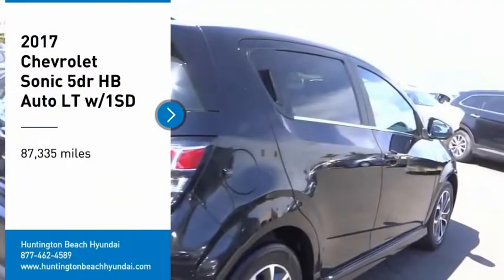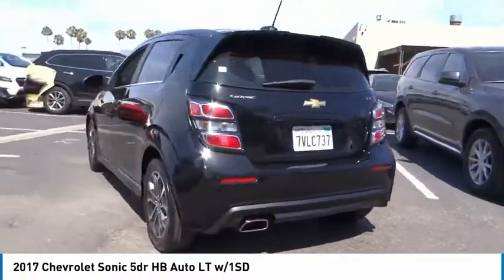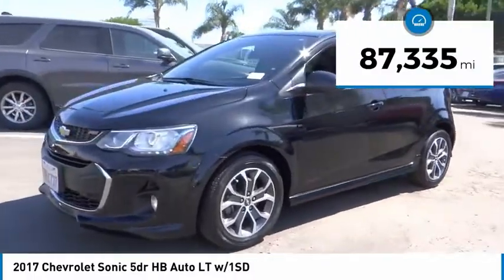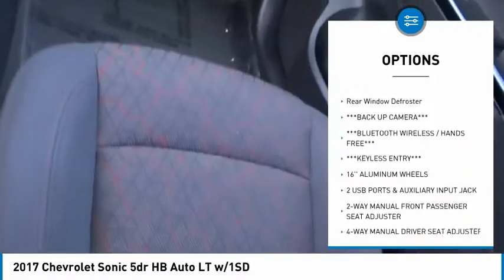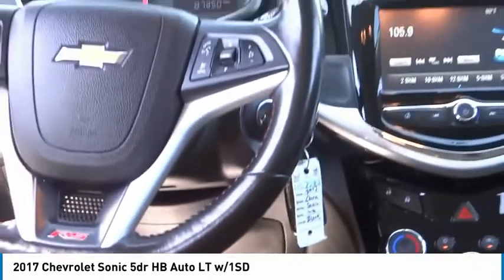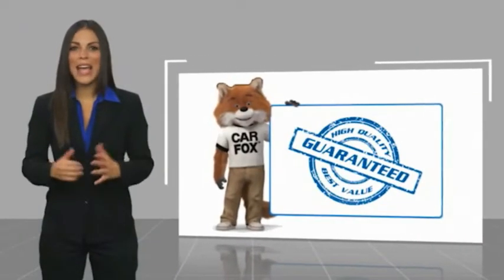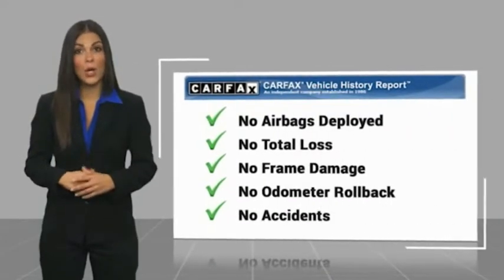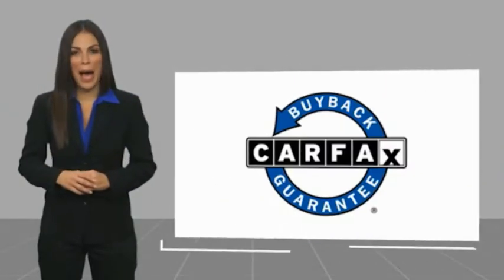2017 Chevrolet Sonic TH7702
2017 Chevrolet Sonic 5dr HB Auto LT w/1SD

16751 Beach Blvd.

2017 Chevrolet Sonic Mosaic Black Metallic 6-Speed Automatic ECOTEC 1.8L I4 DOHC VVT 24/34 City/Highway MPG This Vehicle is Located at: Huntington Beach Hyundai; 16751 Beach Blvd, Huntington Beach CA 92647. Dealer Installed accessories are optional and may be purchased for an additional charge.All prices subject to government fees and taxes, any finance charges, any dealer document preparation charge, and any emission testing charge.While we make every effort to ensure the data listed here is correct, there may be instances where some of the factory rebates, incentives, options or vehicle features may be listed incorrectly as we get data from multiple data sources. PLEASE MAKE SURE to confirm the details of this vehicle (such as what factory rebates you may or may not qualify for) with the dealer to ensure its accuracy. Dealer cannot be held liable for data that is listed incorrectly.